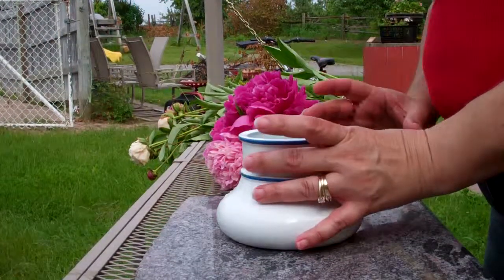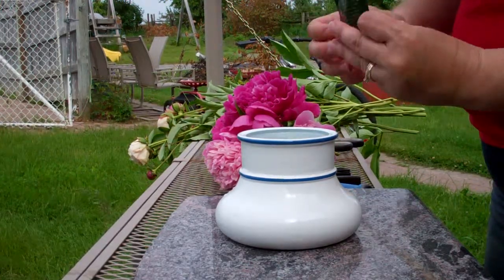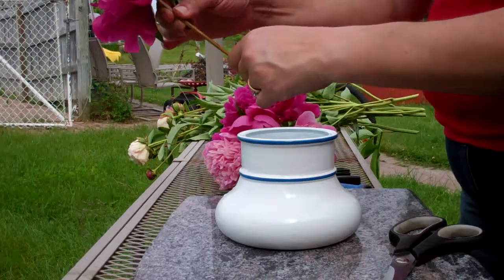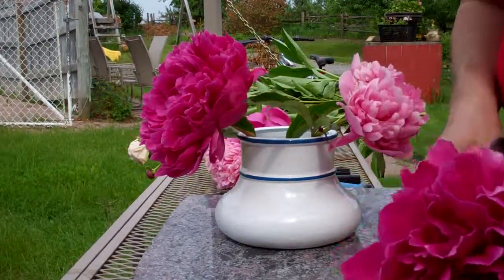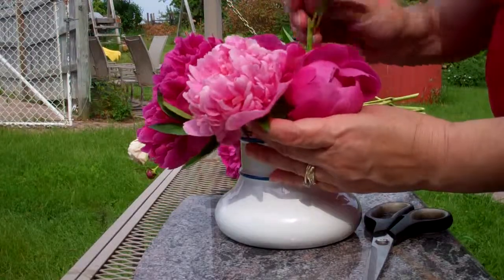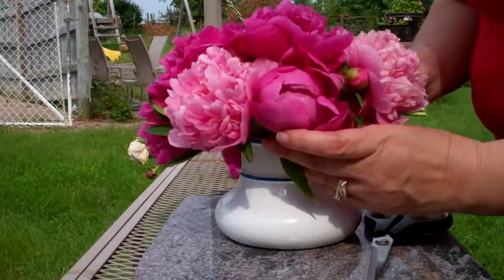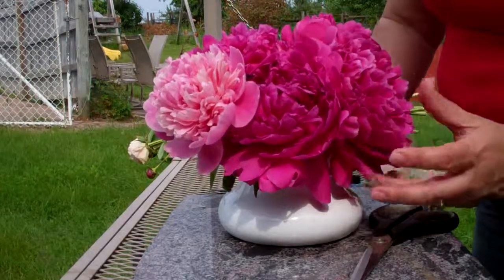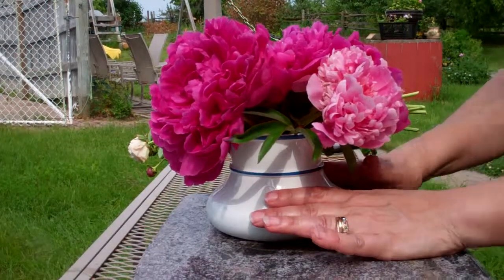Short Stem Peony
Beautiful Peony.   Short stems are quite attractive - you need a bottom heavy short vase.   Filled with hot water, a table spoon of  vinegar and some preservative.    Cut stems all the same length and presto a wonder display.   Great for any room of the house.